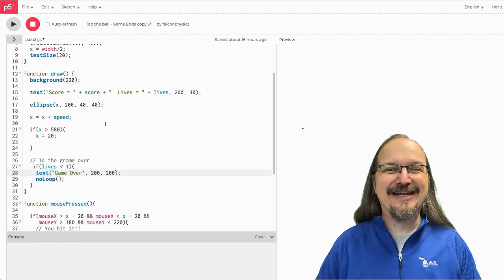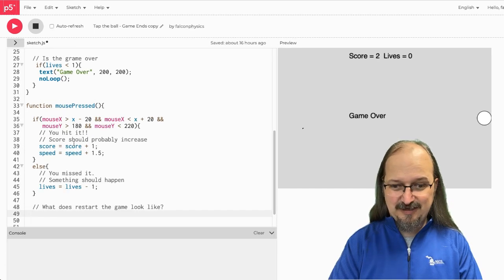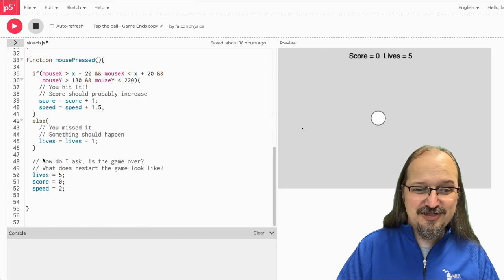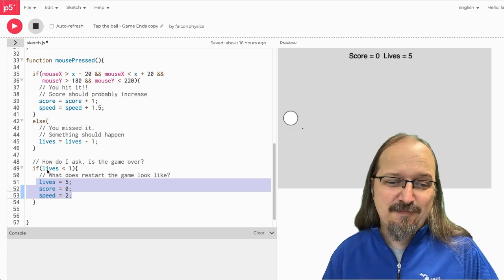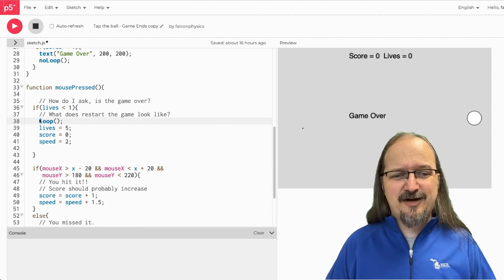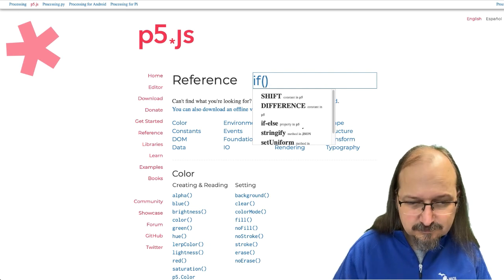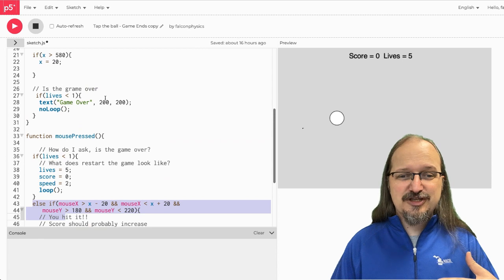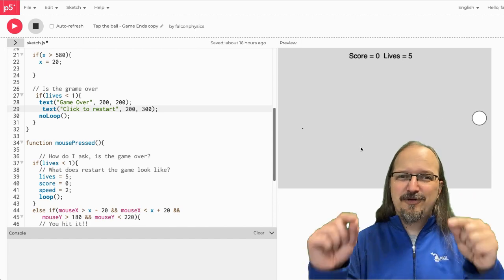Tap the Ball 3 - Click to Restart